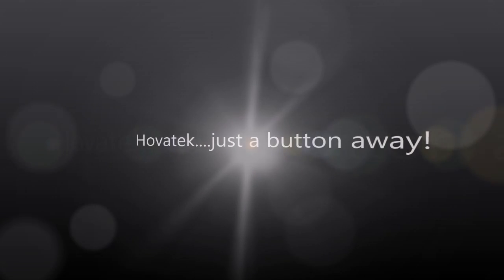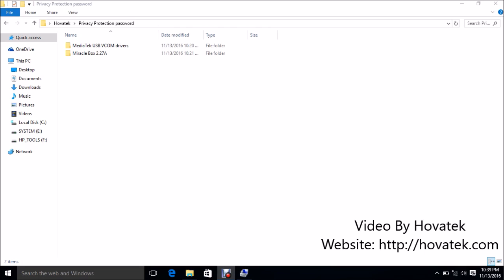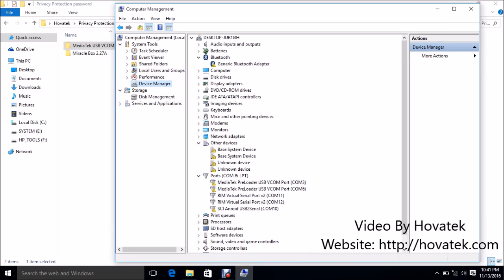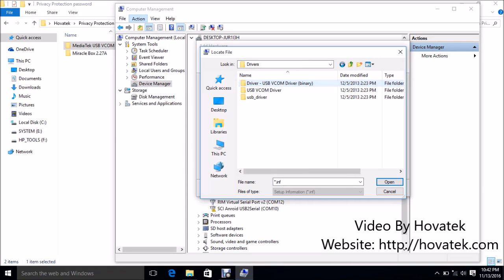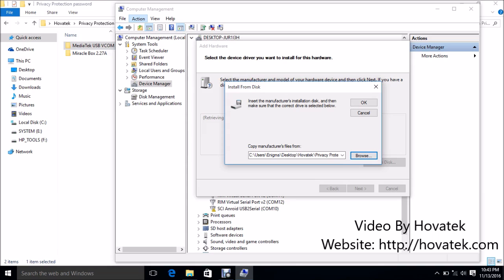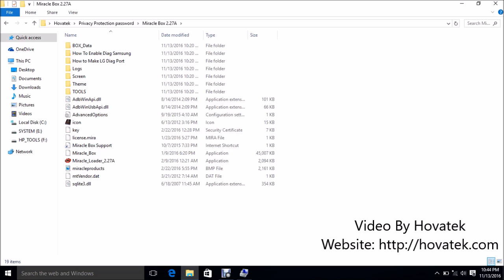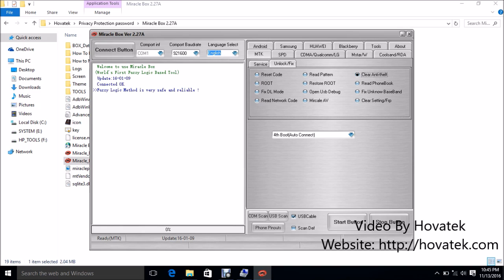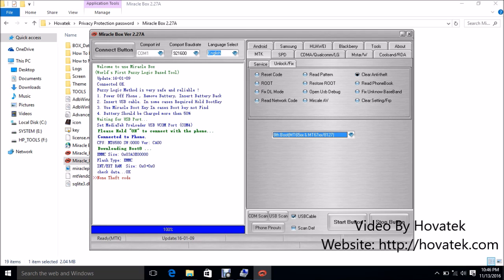How to use Miracle Box to bypass Privacy Protection Password on Mediatek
00:22
In this video tutorial, I'll be explaining how to bypass the please enter privacy protection password on a Mediatek

00:29
Android phone using Miracle Box. In my previous guide, I explained how to fix this same error using SP Flash tool.

00:39
but you see, this particular method has a number of advantages in that it doesn't require you to have

00:46
to get the firmware for that particular phone model, you don't get to lose any data, its faster and easier

00:54
so this is the recommended method which we would ask anybody having this same issue to try first before

01:03
considering the SP Flash tool method. For this particular method, you're going to need your VCOM drivers and

01:13
then you're going to need the Miracle Box of course. Now, on a side note, you might be wondering why you're

01:19
asked to supply a password which you did not set. Well, its a security intention gone wrong. Its just a bug

01:29
with the security intention of the privacy protection password. Its not your fault. It happens when you take

01:35
out your SIM card or when your SIM gets disconnected from your phone's (SIM) slot, you could encounter this

01:42
error so its not your fault, nothing you did. Back to the tutorial. Install our Mediatek VCOM drivers

01:52
I have my drivers here and going to show you how to manually install the drivers. Launch device manager

02:01
search for device manager and launch it. Under device manager, you select any item then go to Action

02:33
Add legacy hardware - Next - Install the hardware that I manually select from... - Next - Next - Have Disk - Browse

02:56
At this point, you navigate to the location of your VCOM drivers. Its important you install drivers

03:25
for your OS version and architecture. Mine is a 64-bit PC. Check which yours is by coming under

03:35
My Computer - Properties. Open the VCOM drivers folder. I can't find Windows 10 here so if you're

04:00
using Windows 7, 8 or 10, just open this Win7 folder. (x86) is for 32-bit and (x64) for 64-bit. Mine is 64-bit

04:12
I select that driver and click Open. Now, its very important you disable your signature verification

04:20
if you're using a Windows 8 or 10 PC. We already created a guide on how to disable signature verification

04:30
This is important when you're installing unsigned drivers. This driver is an unsigned driver

04:38
so you might not be able to install it unless you disable that setting. Check Hovatek for the guide.

04:49
After selecting my drivers, I'm going to click on OK. You can see I have this warning. Its

04:57
not digitally signed. I select my Mediatek Preloader USB VCOM Port and click on Next

05:04
Next. I wait while my driver gets installed. OK, the following hardware was installed but of course

05:15
you can see the code 10 error. Click on Finish. When you come back, you're going to see your drivers

05:23
but with the yellow warning sign. You're getting this because you've installed an unsigned driver

05:29
It doesn't mean its not going to work. I've installed the driver, next thing is to launch

05:40
Miracle Box. You'll want to disable your antivirus or set it to allow Miracle Box to run

05:53
because its going to see this tool as a virus. I double-click miracle loader and wait

06:12
[Miracle box starting]

06:45
Alright! Miracle Box is up. Click MTK (tab), click Unlock / fix (tab), select Clear anti-theft. Now, under this

07:06
part, you're going to select your kind of chipset. Mine is MT6580 so I select MT65xx. No more configuration

07:27
Click on Start. Switch off the phone but leave the battery inside. Make sure the battery is charged

07:54
then I connect it to the phone via USB cord. You can see what I have here is None theft code.

08:13
thats because this particular phone I'm using doesn't have the anti-theft feature (already cleared it).

08:19
but if you have that Privacy Protection Password issue, its going to popup and tell you it has been removed.

08:28
Thats how to bypass the Privacy Protection Password on your Mediatek Android